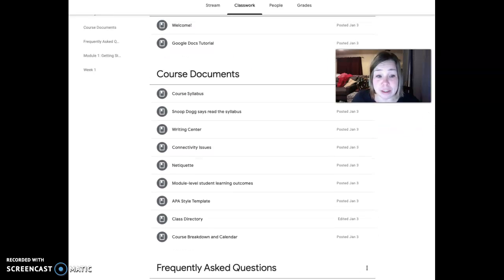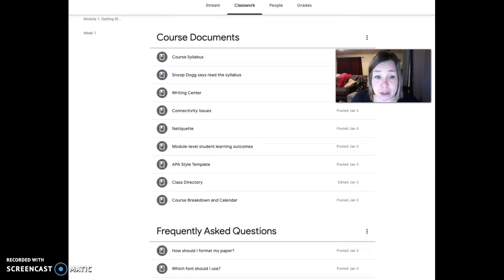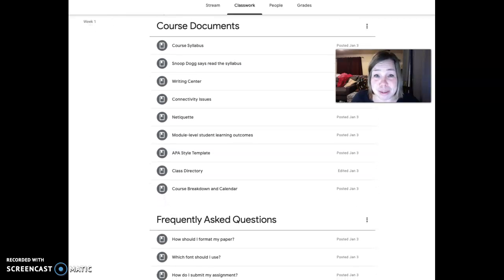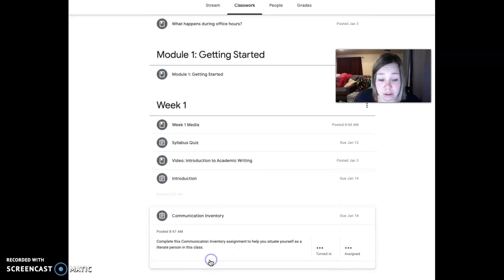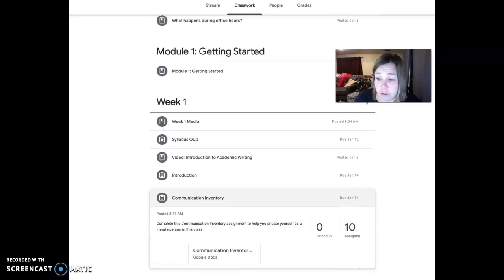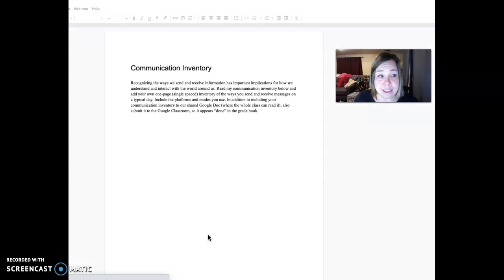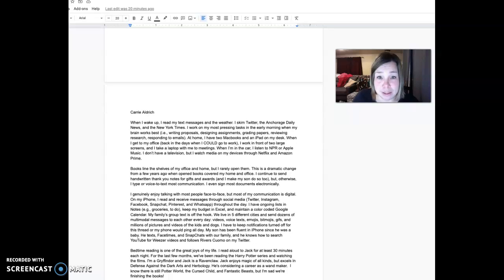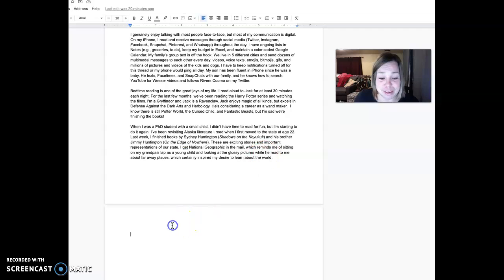WRTG 111 S22 W1